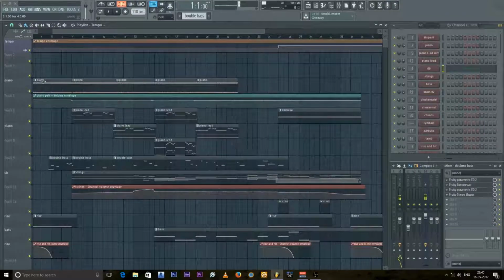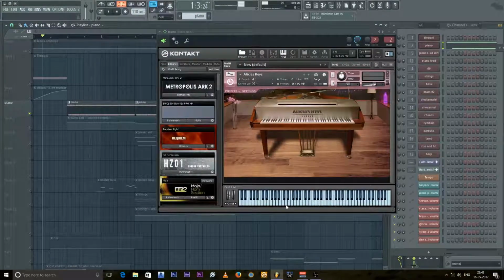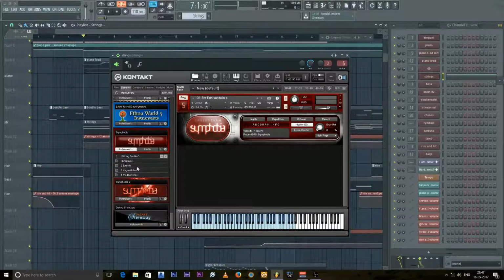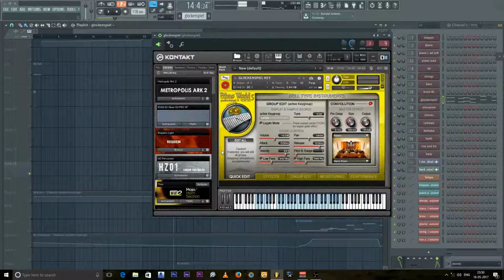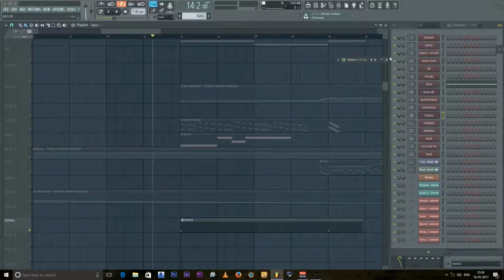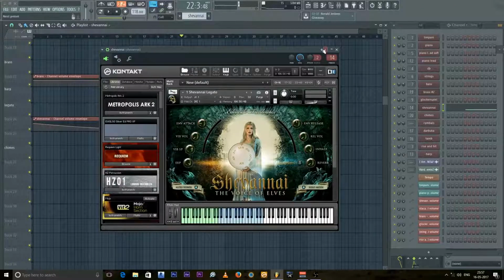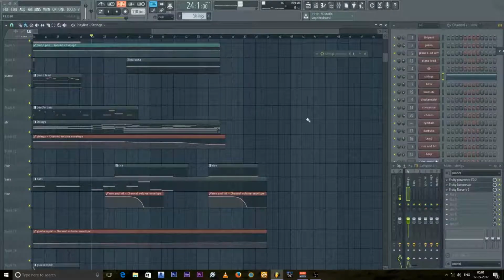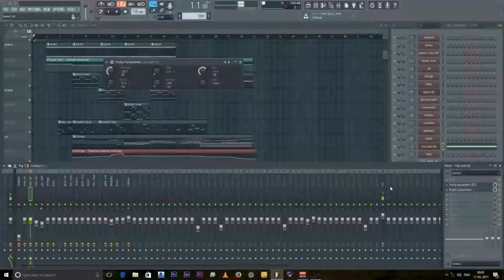How to Make Epic /Orchestral Music on Fl Studio , With project Walkthrough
Keeping in mind that you know how to compose and write Orchestral music ,Here, I show and explain how epic music can be Produced in FL Studio. Using a previous project( Remake of the spaceman track ) as my template , various Libraries that have been used in making of this track are shown

Im sorry for the glitches in the video, ill be upgrading my screen cap software soon.!!

Libraries Used (Kontakt Libraries) :
Kontakt Factory Library
Symphobia 1
Rise And Hit
Ethno World 5 Instruments
Shevannai
Alicias Keys
Orchestral Essentials 1